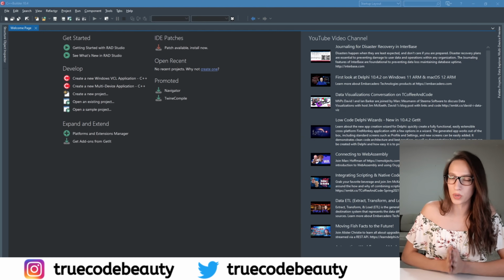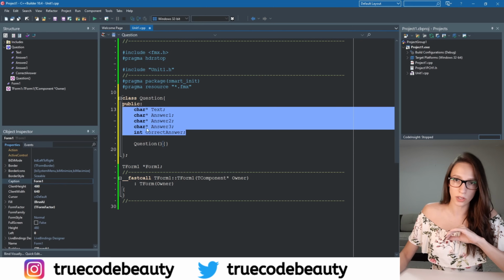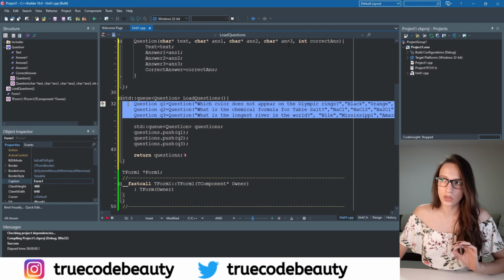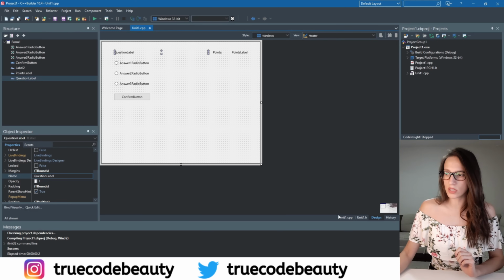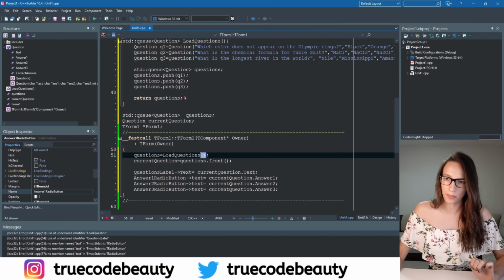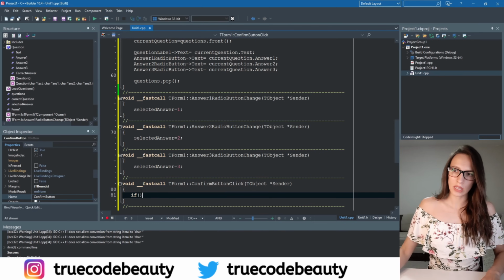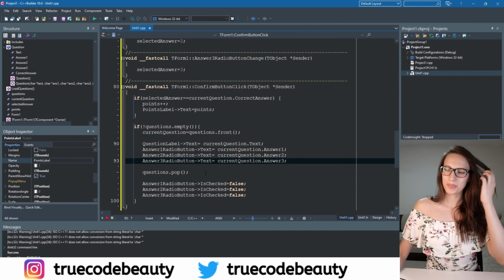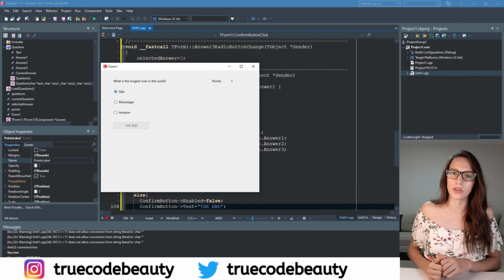Your first C++ GUI Game (step by step) Build Game GUI apps in C++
In this video, I'll teach you how to build your first C++ GUI Game app with C++.
The video is divided into several chapters so that you can learn step by step, and I'll pin the source code in the comment so that you can use it.
When this video gets 5k likes, I'll make another one to teach you more about game development with C++. Enjoy!

Contents:
00:00 - Explaining the game app that we'll build?
03:23 - Creating the project
04:00 - Creating the class and constructors
09:04 - Generating the data
12:34 - Creating the User Interface for the game
17:52 - Connecting the UI and the data
25:55 - Handling the events
28:50 - Completing the logic of the app
35:49 - Fixing bugs in the game
40:05 - My tips for app improvement

SOURCE CODE IS IN THE COMMENTS